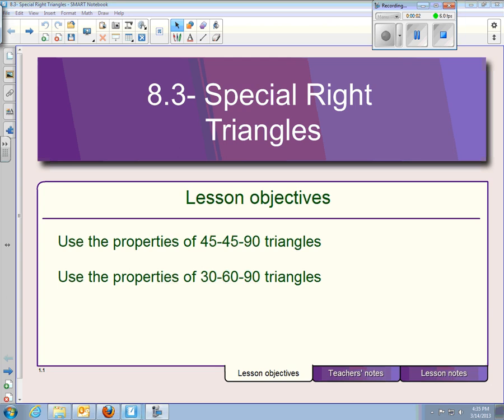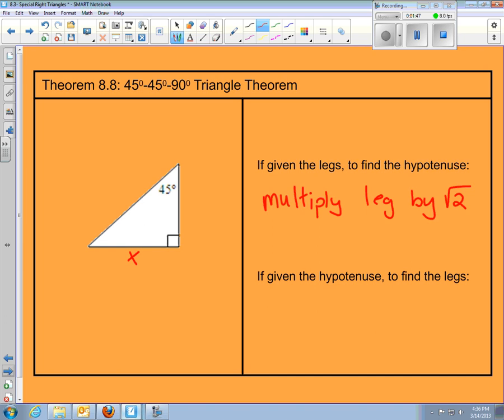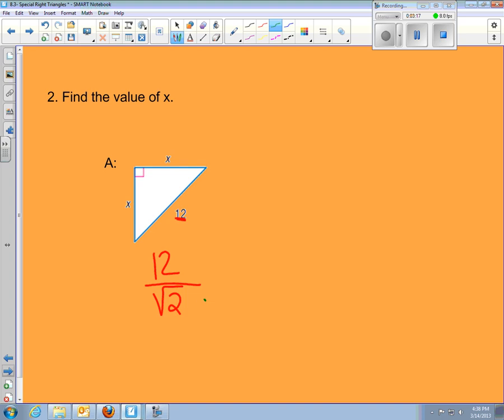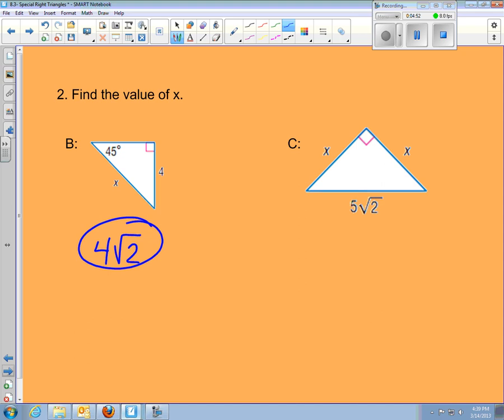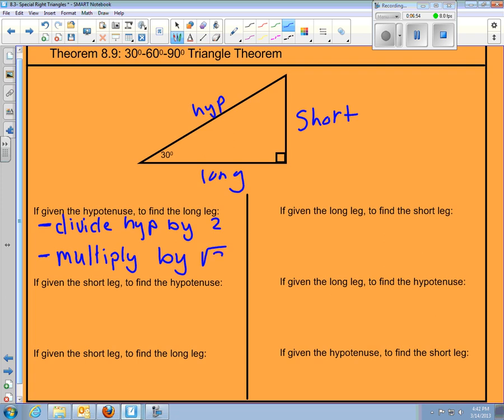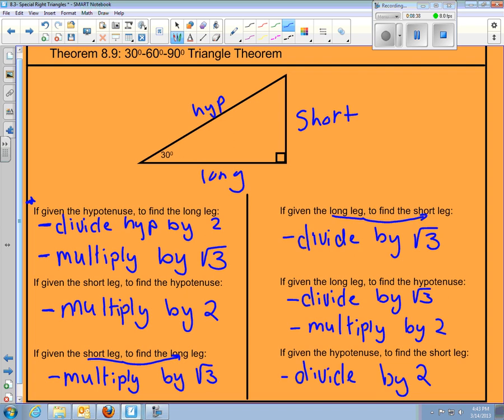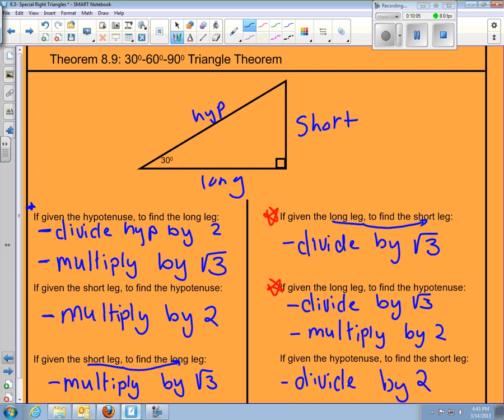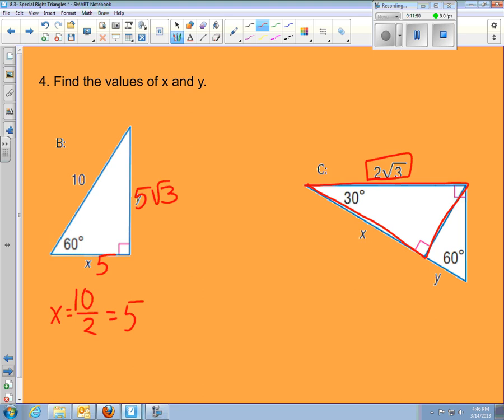8.3-Special Right Triangles